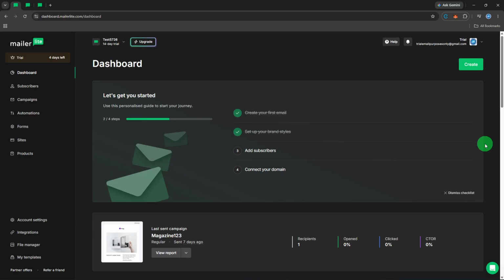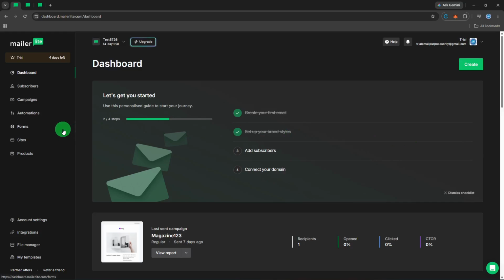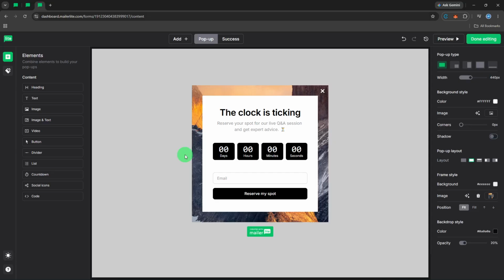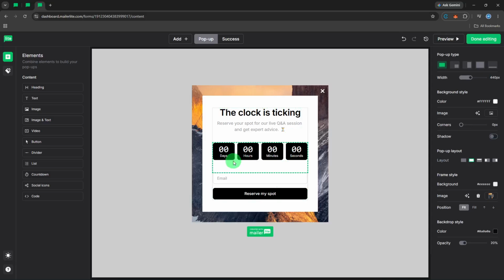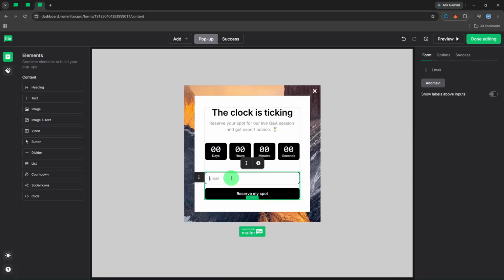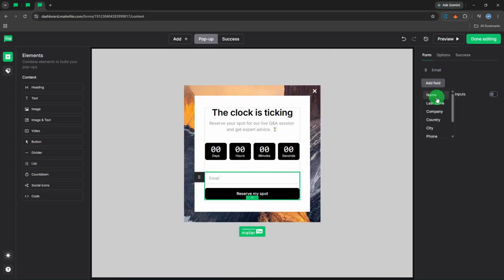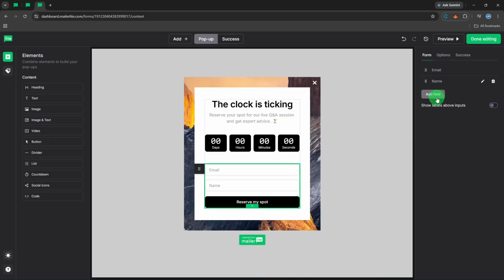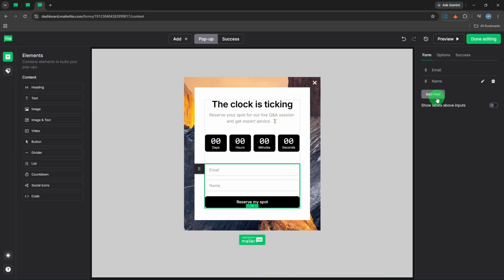Add Fields To MailerLite Forms [Expert-Backed]